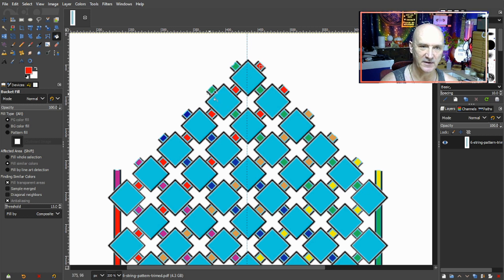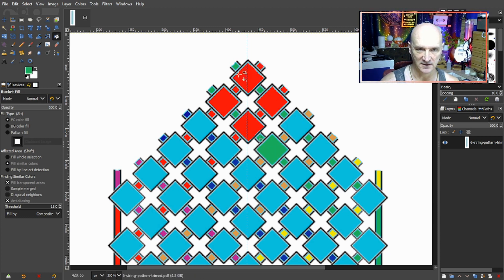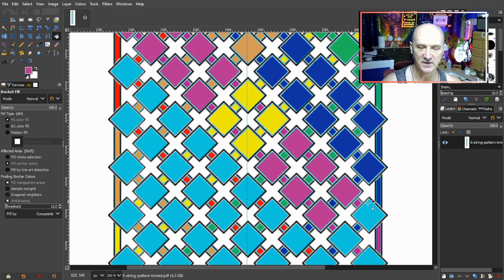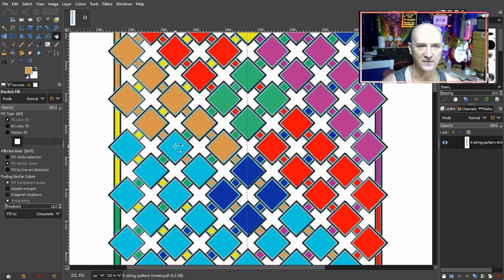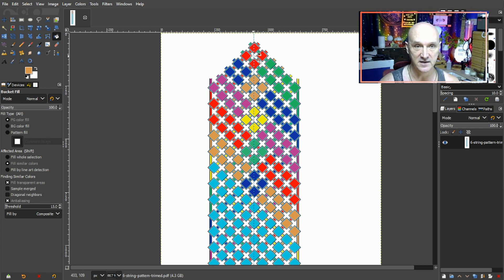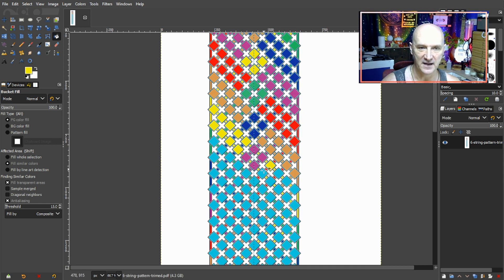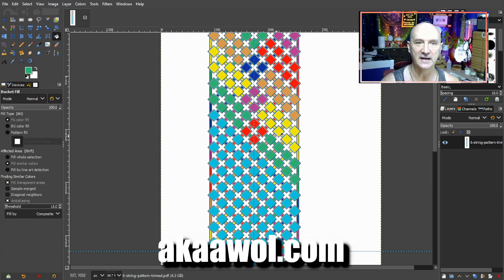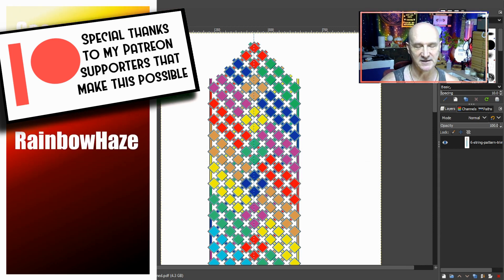My Friendship Bracelet Pattern #5 - Easy Beginner Pattern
This was a quick pattern that is easy to master and a lot of fun to make. the bracelet goes together like a candy stripe but with a little diamond that has a contrasting color. Yes, it's similar to the Fancy Candy post but it's enough of a difference to be a post of its own. Besides I needed this pattern for another tutorial that comes out tomorrow.

This is an easy tutorial, so if you're looking for more easy friendship bracelet projects, perhaps you will find something more suitable